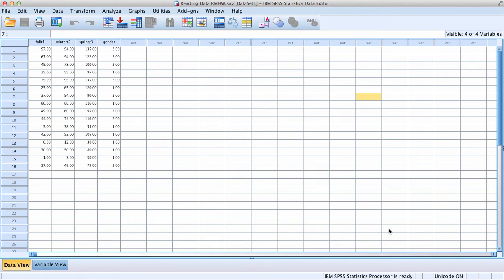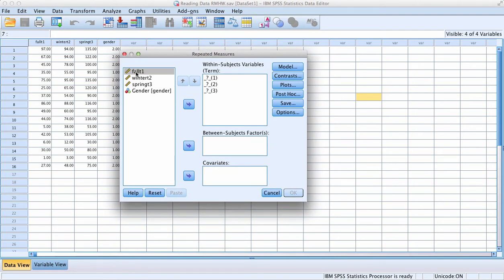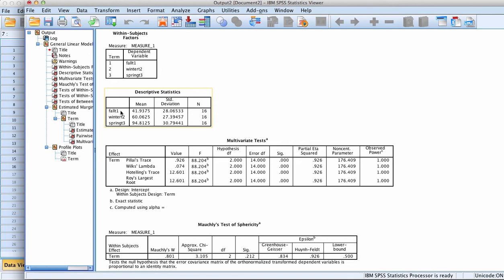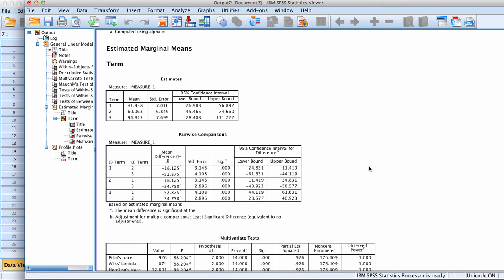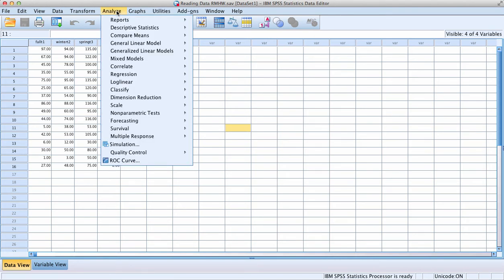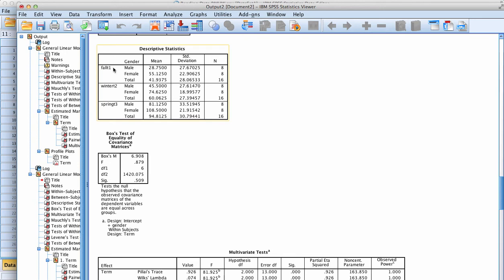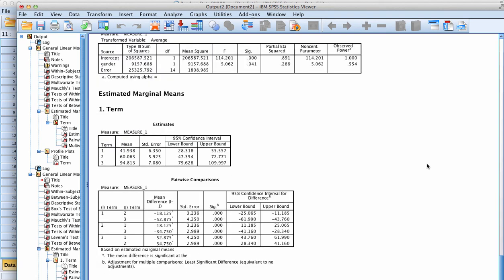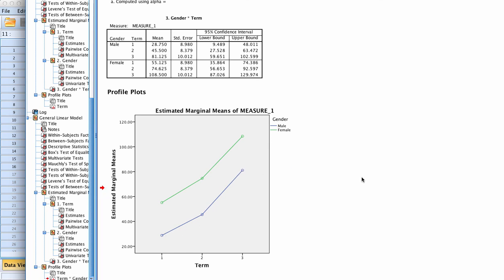One Within Repeated Measures Using SPSS